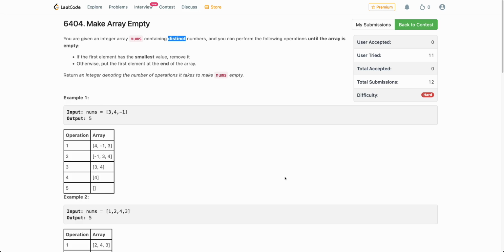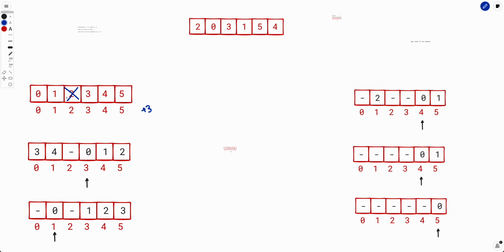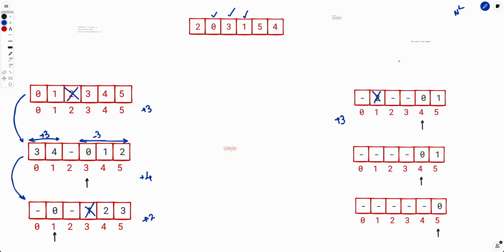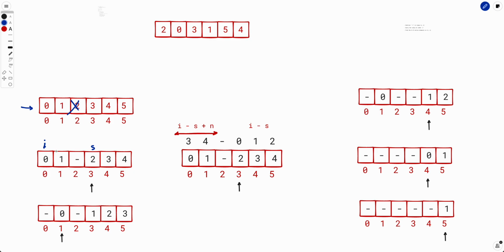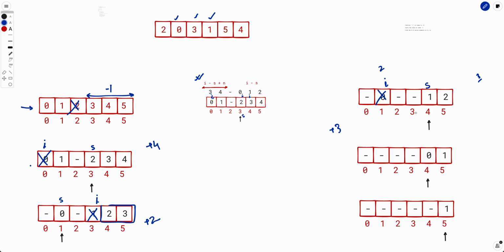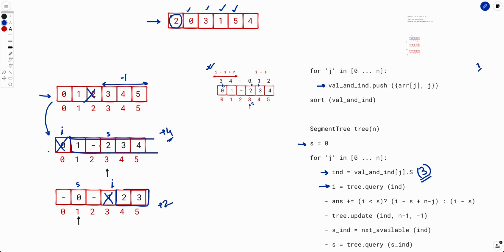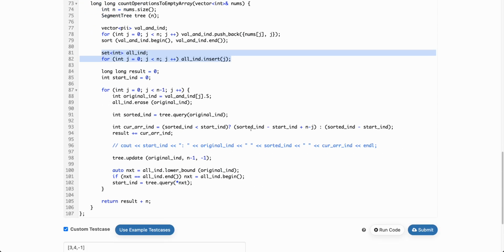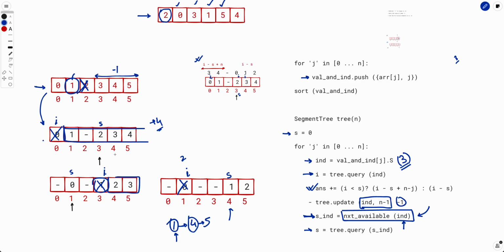Make Array Empty | Biweekly Contest 103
Segment Tree Series -

Timestamps

00:00 - Agenda of video
00:21 - Problem Statement
02:21 - Simplifying the problem
03:33 - Dry run (Simulation)
06:55 - Intuition of the solution
10:12 - New index of the element without changing the complete array
12:22 - Dry run of the Algorithm
18:28 - Recap of the solution
20:52 - Pseudo code
25:15 - Code Walkthrough